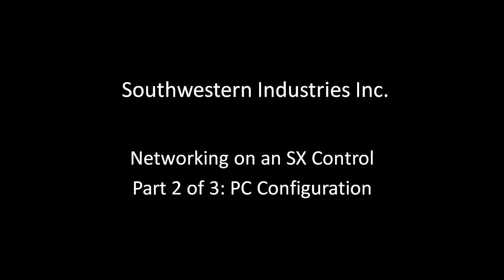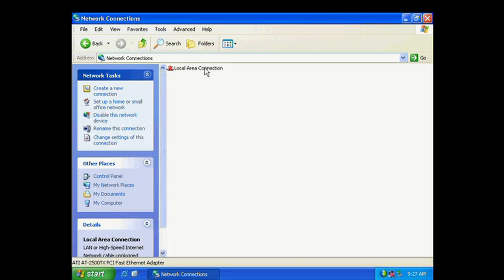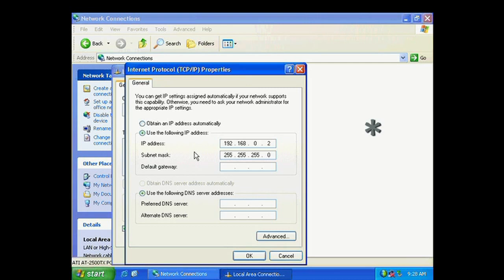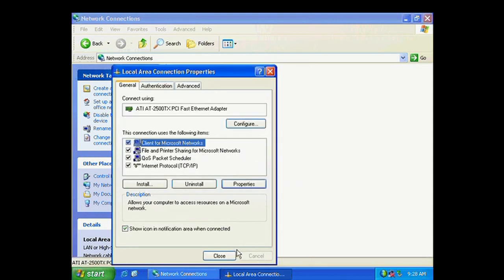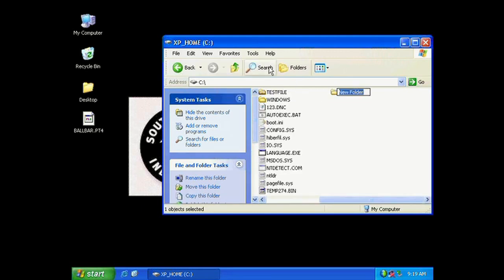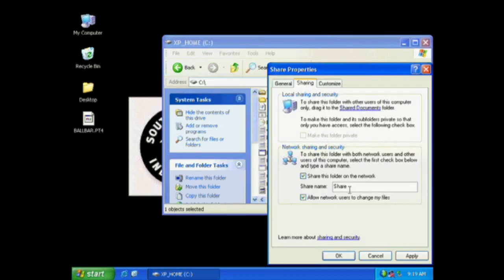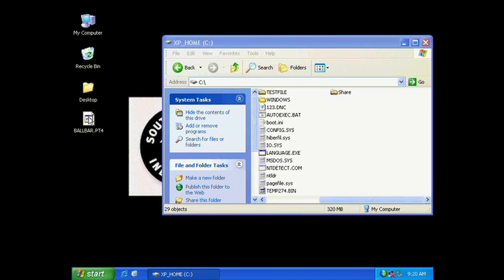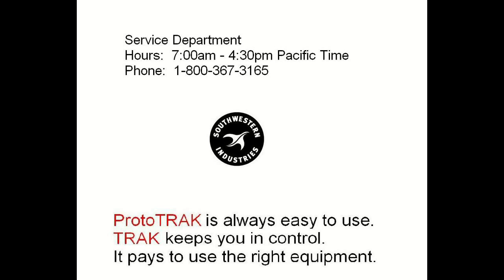ProtoTRAK Networking - PC Configuration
PC configuration portion of how to hook up a network with a ProtoTRAK CNC.